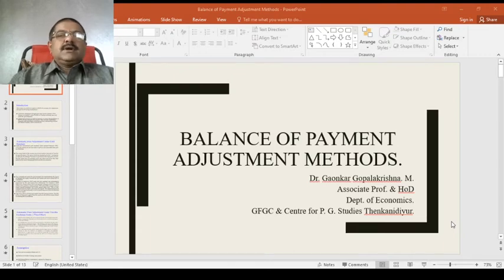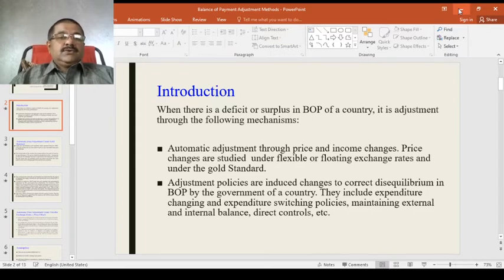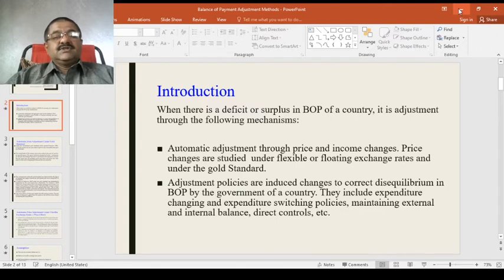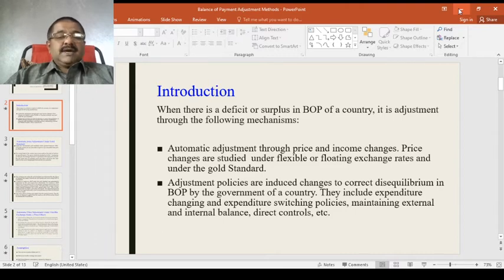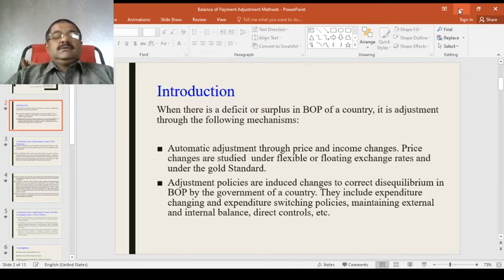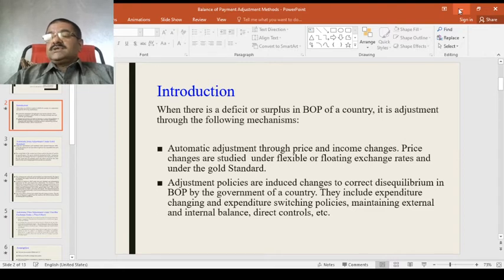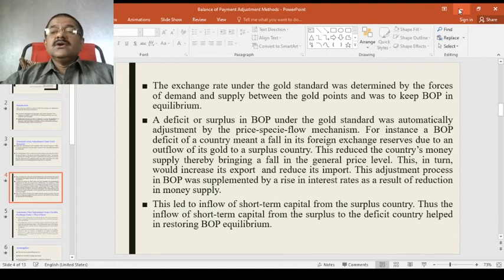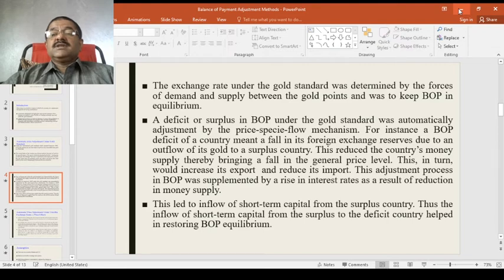BOP Automatic Adjustment Under Gold standard.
BOP Automatic Adjustment Under Gold standard.  Ivth sem M A Eco MU
By Dr Gaonkar G M